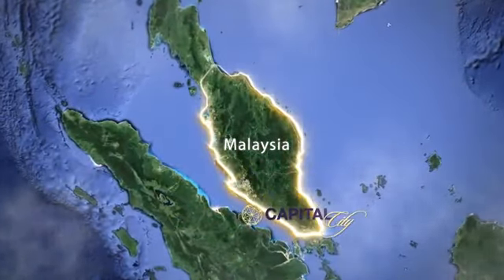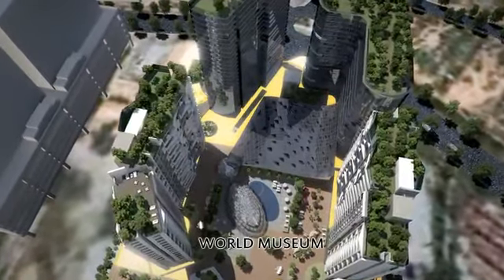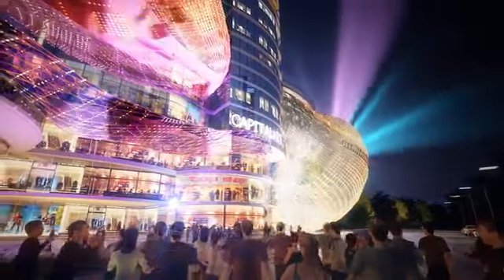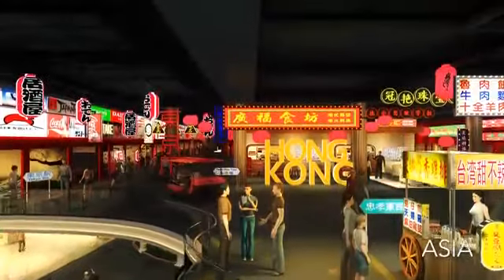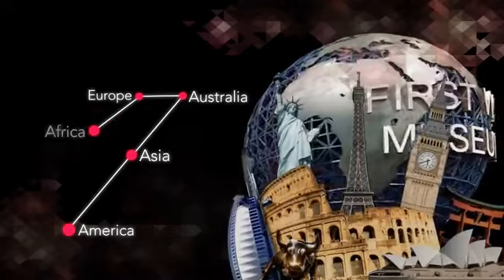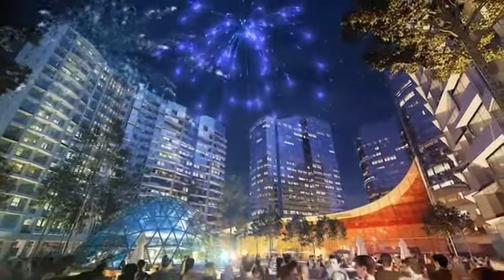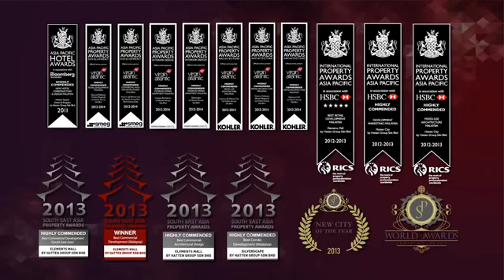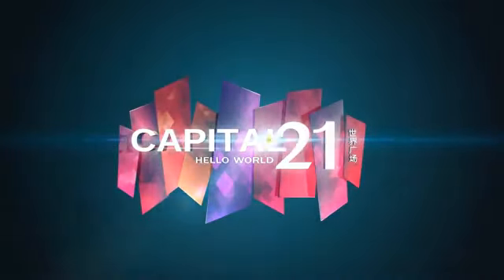Capital 21 The New Exciting Thematic Mall in Tampoi, JB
New in Tampoi JB, Capital 21 , the new thematic mall in Capital City.

A chance to view the world in one day, all within this fantastic mall.
And to view the World Museum for the family.

For more details Call Rick 91092177